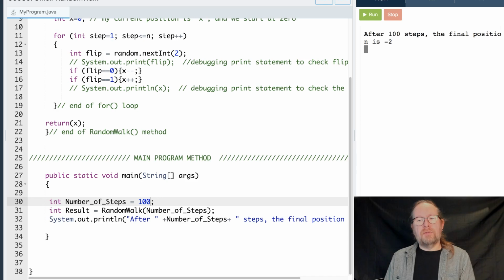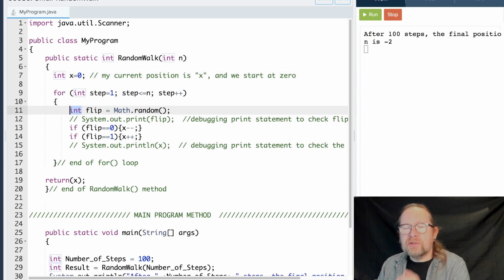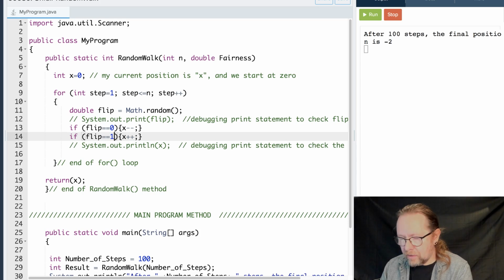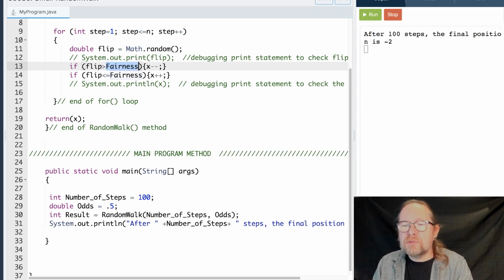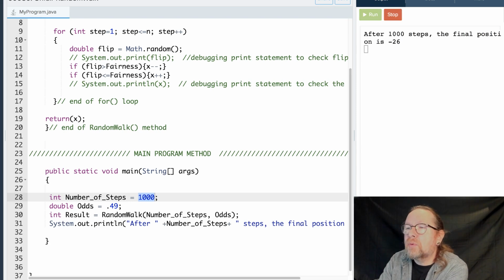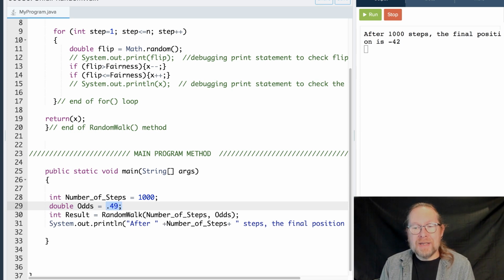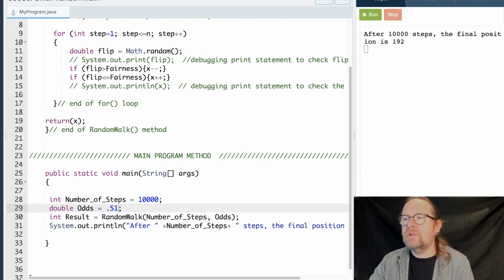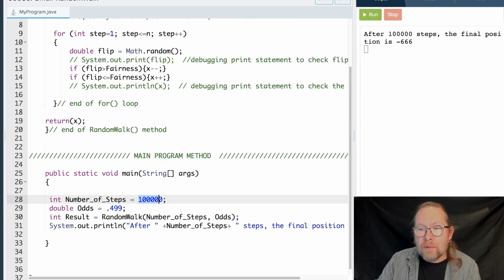Unfair random walk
Coding the "random walk" with UNEQUAL win/lose probabilities. (And a method with TWO arguments)